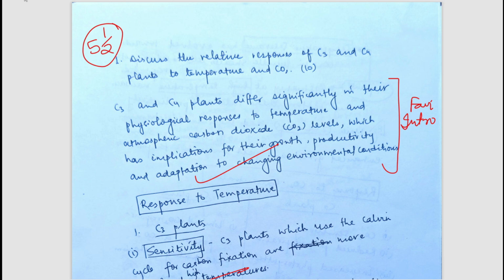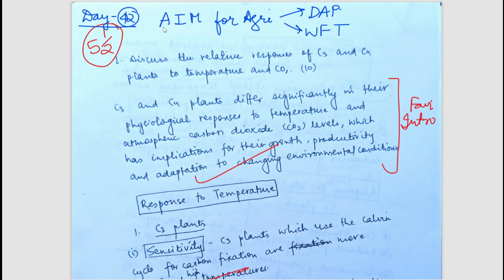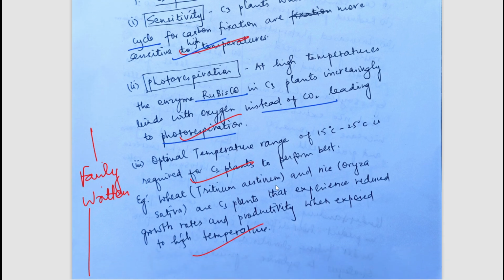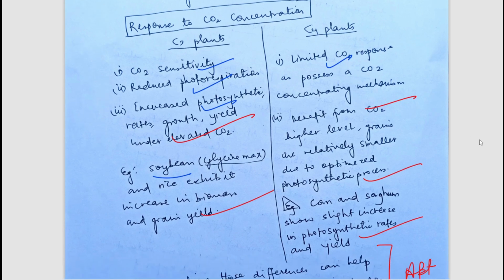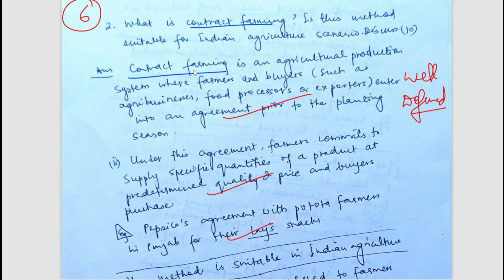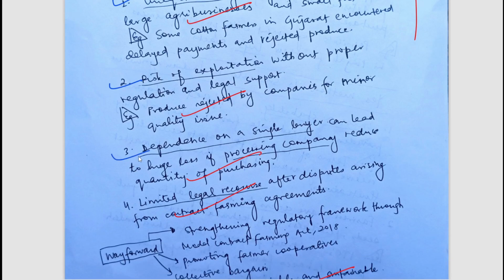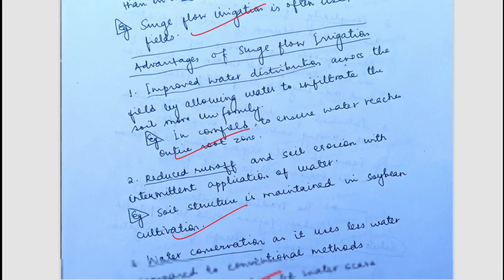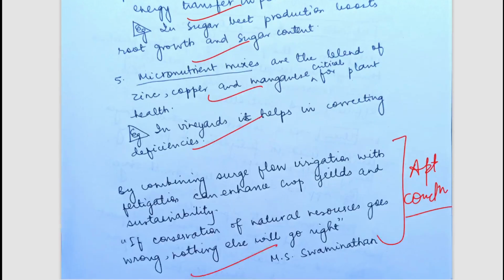Answer Writing Analysis | Day- 42 | AIM FOR AGRICULTURE SERIES